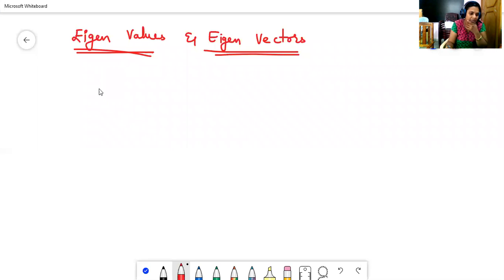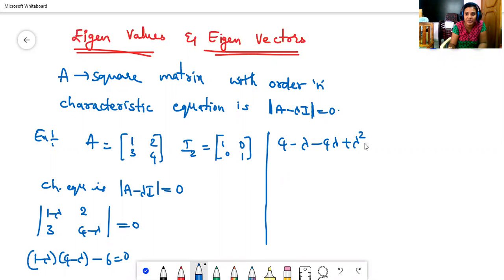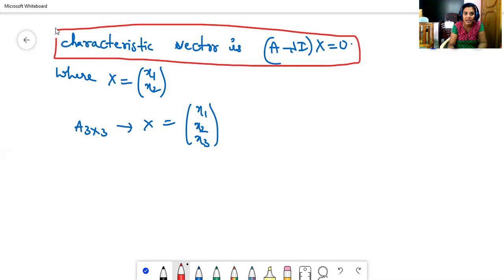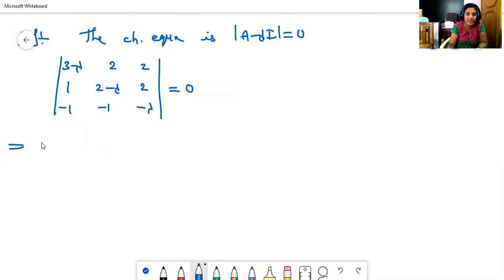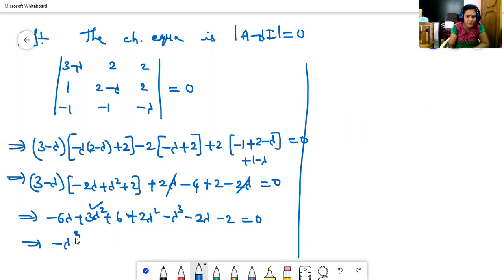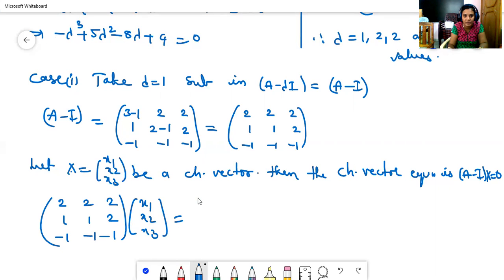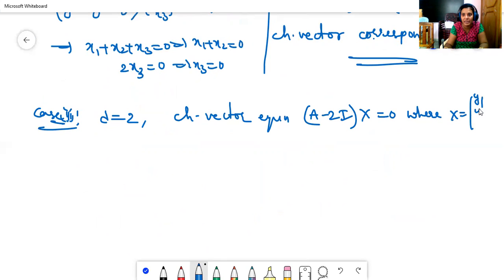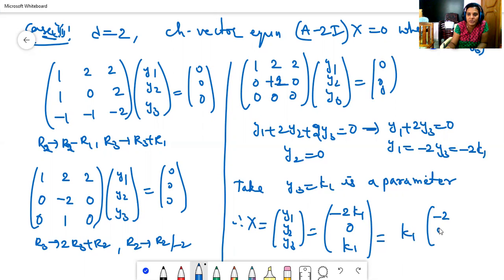Eigen Values and Eigen Vectors - Problem to find eigen values and corresponding eigen vectors for A.